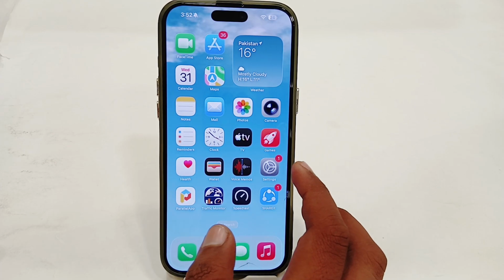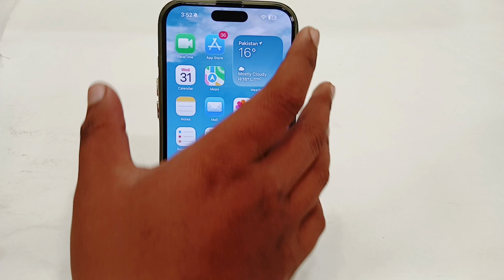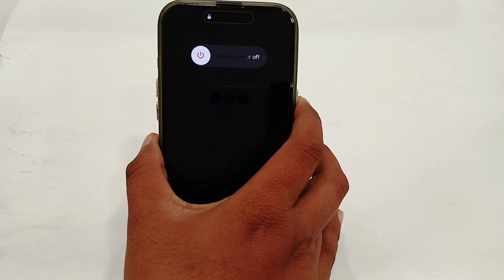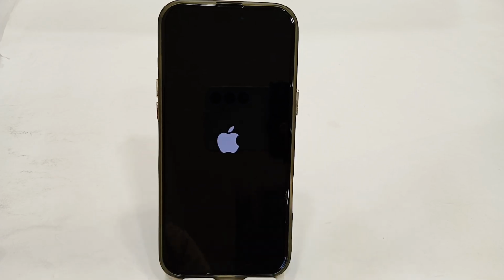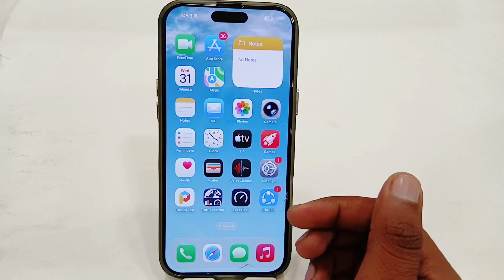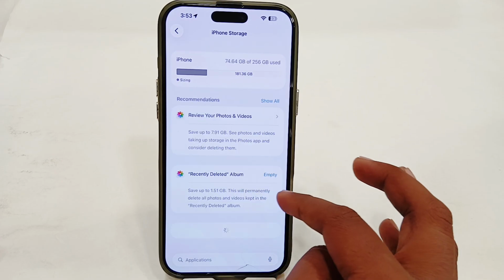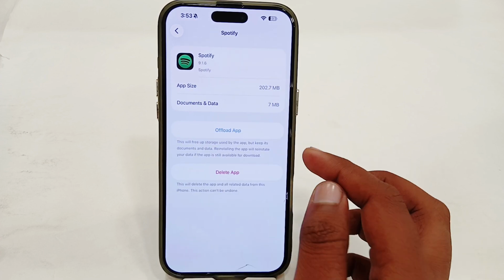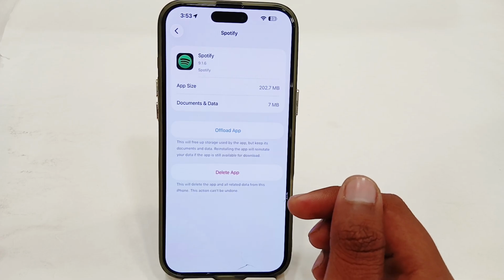How to Fix Spotify Offline Mode Not Working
Title
How to Fix Spotify Offline Mode Not Working (2026 Guide)

Description
Are your downloaded songs failing to play without Wi-Fi? In January 2026, following the iOS 26.2.1 update, many iPhone 17 and 16 users are facing "Sync Timeouts" where Spotify fails to verify your Premium status while offline. This issue is often caused by the new "Liquid Glass" security handshakes or corrupted cache data. This updated tutorial covers the "30-Day Check-In" fix, the "Clean Reinstall" method, and how to resolve the 2026 "Background Data" lockout.

In this video, we cover:

The "30-Day Check-In" Rule: Why Spotify requires you to go online at least once every 30 days to re-verify your Premium subscription. If you missed this, your offline downloads will be "Greyed Out" until you reconnect.

The "Clean Reinstall" (2026 Method): The #1 fix—how to go to Settings  Storage in the Spotify app, tap "Clear Cache," then delete and reinstall the app. Warning: This will remove your downloads, but it flushes corrupted "Offline Tokens."

The "Offline Mode" Toggle: How to manually force the app into the correct state. Go to Settings  Playback and toggle "Offline" ON. This stops Spotify from trying (and failing) to use a weak cellular signal instead of your local files.

Background App Refresh: Why your downloads might be "incomplete"—how to ensure Settings  General  Background App Refresh is ON so Spotify can finish downloading songs even when your screen is off.

The "Liquid Glass" Storage Fix: Why the iPhone 17 might offload your music to save space—how to go to Settings  App Store and disable "Offload Unused Apps" to keep your 2026 Spotify data intact.

SD Card & External Storage: For Android users—why a corrupted or unmounted SD card causes offline mode to crash, and how to switch your storage location back to internal memory.

The "Login Handshake" Glitch: Why being logged out while offline prevents playback—how to ensure you stay signed in before you lose internet access.